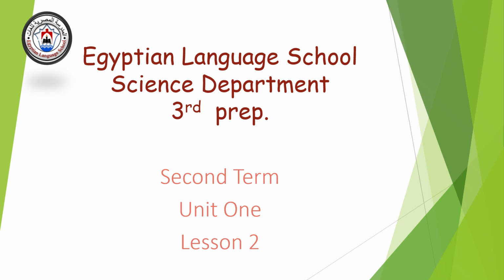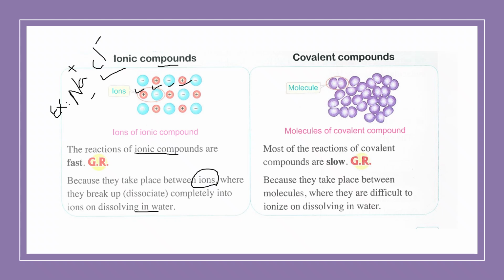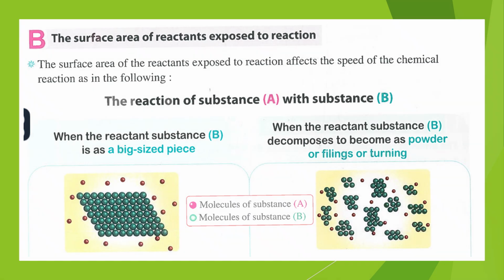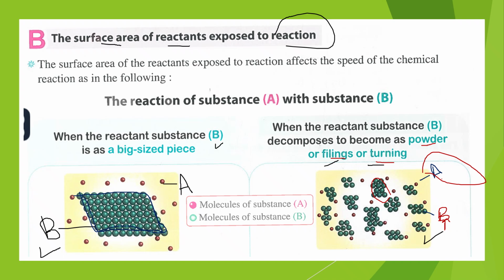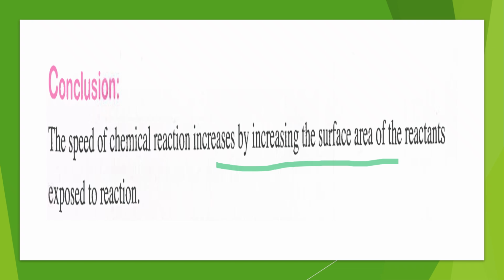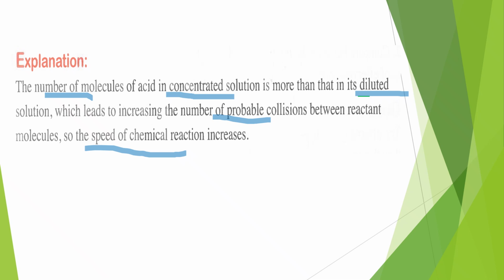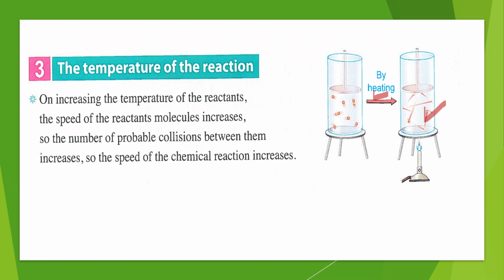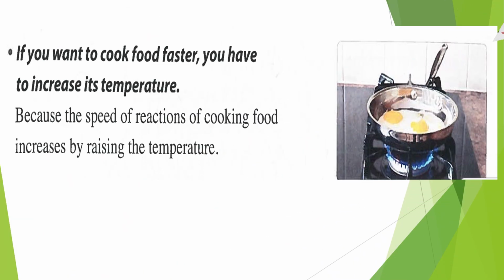Rate of chemical reaction